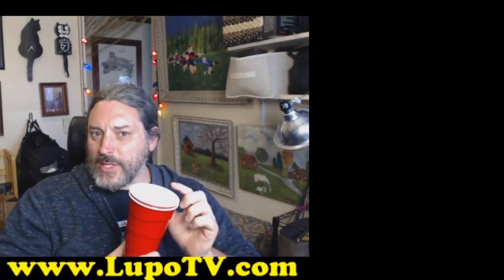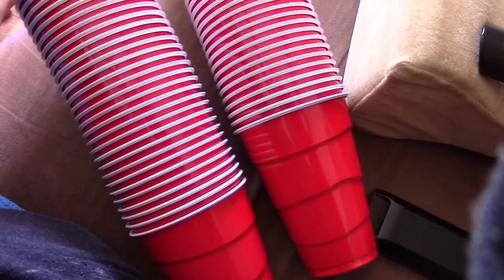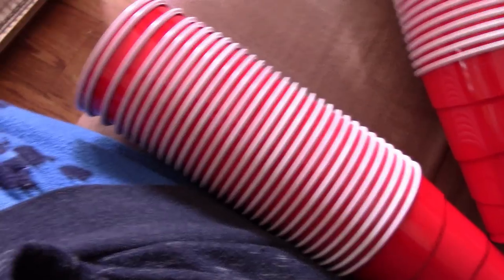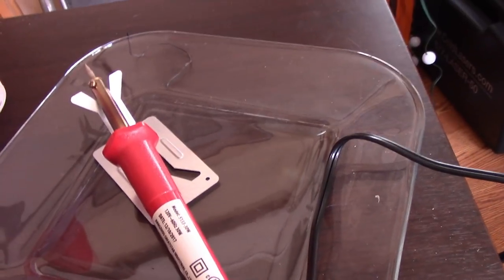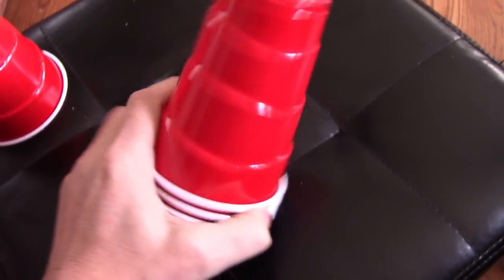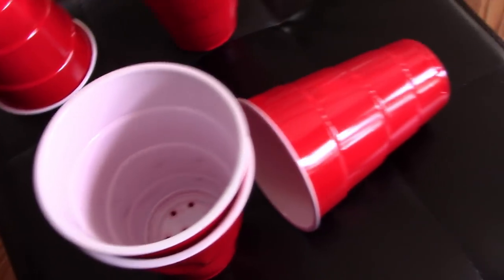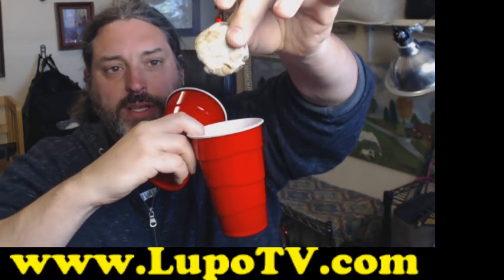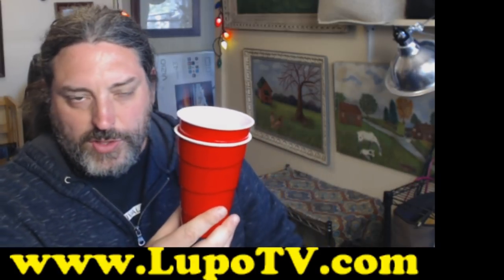Great Tip for Saving Money & Time Starting Seedlings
I share a fast and cheap way to make planters for seedlings. This tip saved me a ton of time.